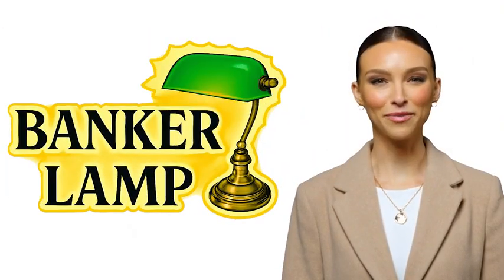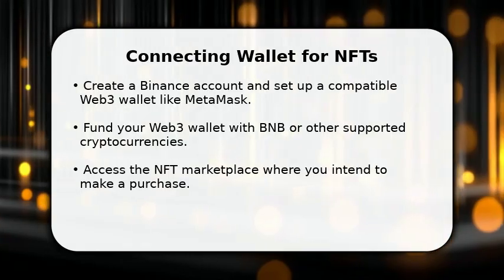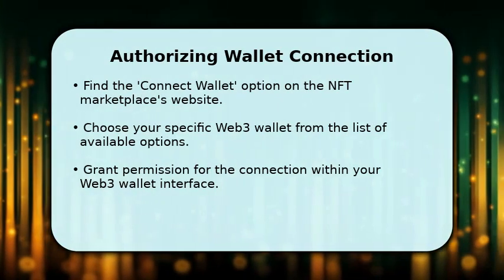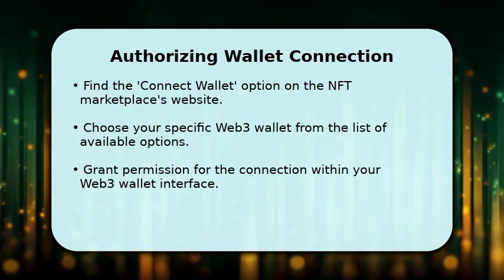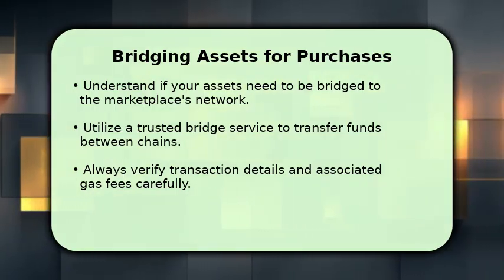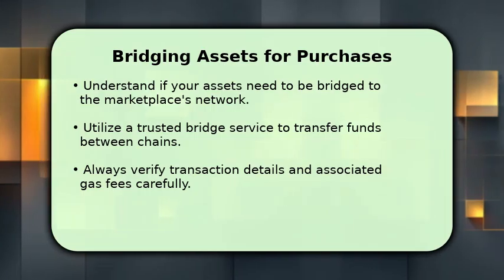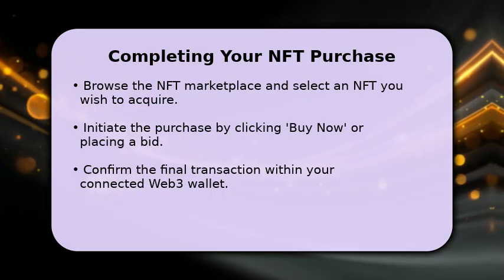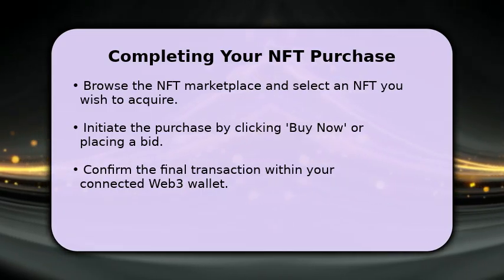How to Connect Binance Wallet to NFT (UPDATED)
▸ (f) Learn how to connect your Binance wallet to NFT platforms in this updated tutorial. If you're new to NFTs, this video will guide you through the process of linking your Binance account to popular NFT marketplaces. By the end of this video, you'll be able to buy, sell, and manage your NFTs with ease.

Binance wallet NFT, connect Binance to NFT, NFT marketplace, Binance account NFT, how to link Binance to NFT, NFT buying guide, Binance NFT tutorial, NFT marketplaces, Binance wallet NFT connection